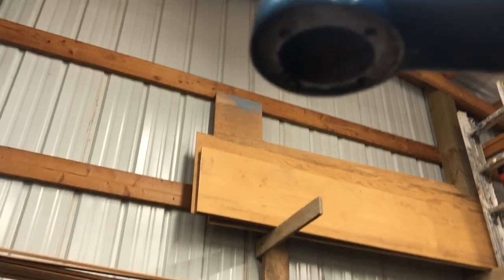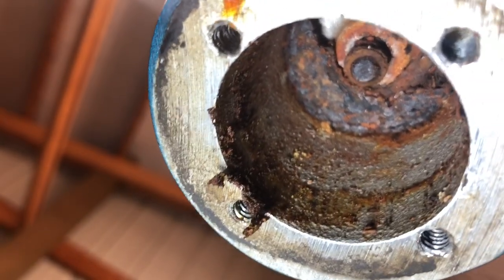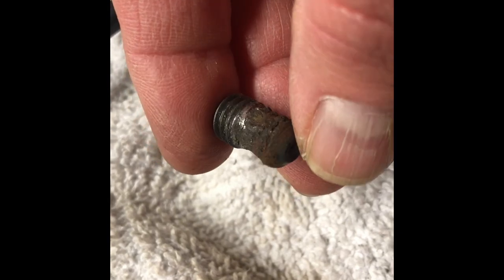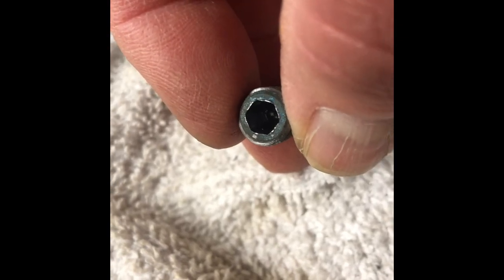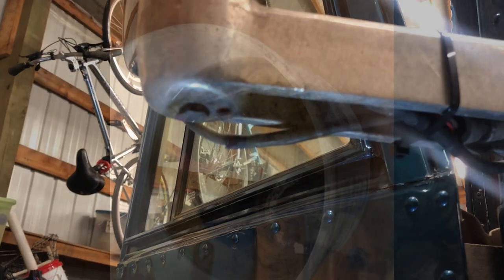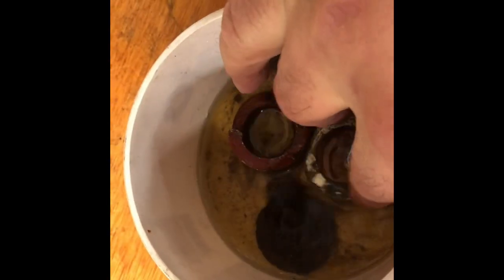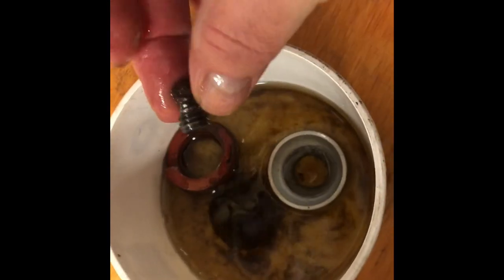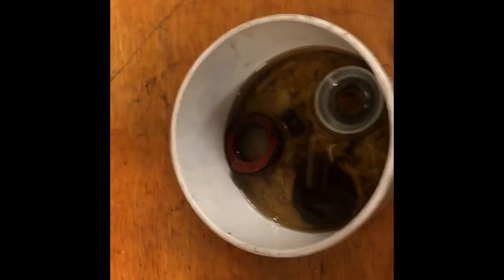4106 mirror adjustment screw removal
Finally won the battle, most of it anyway!